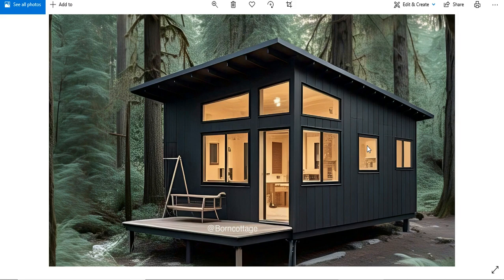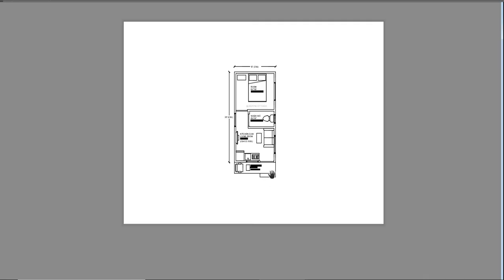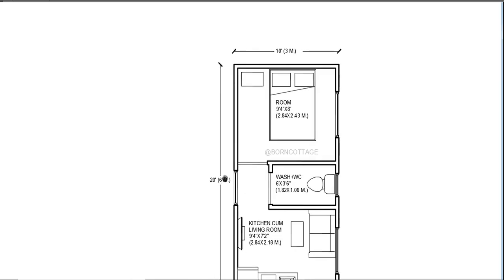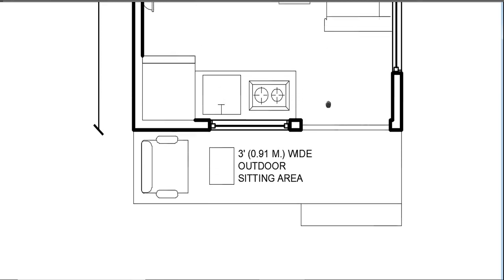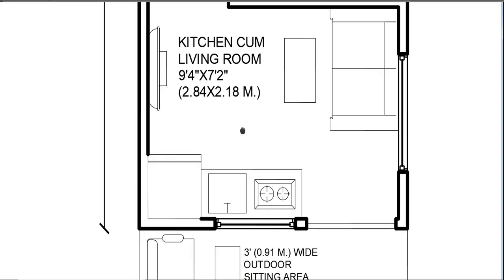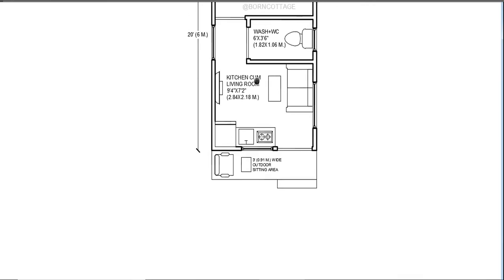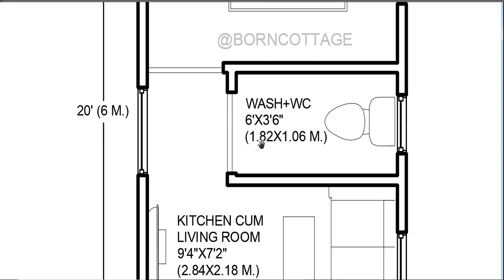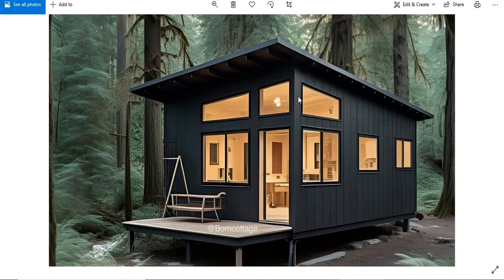Tiny Home | Small House 1BHK ( 3x6 Meters )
(3x6 Meters) Tiny House Design
Container House Design
Small House Design 1 Bedroom

Related Tags-